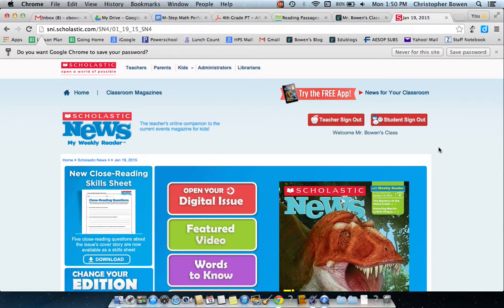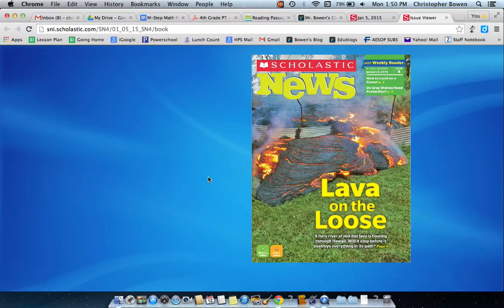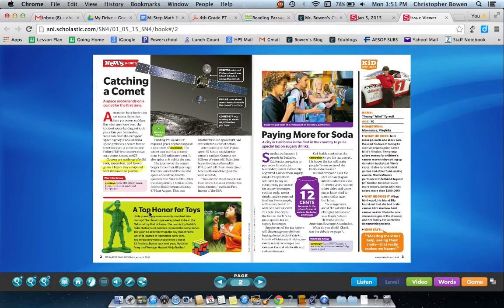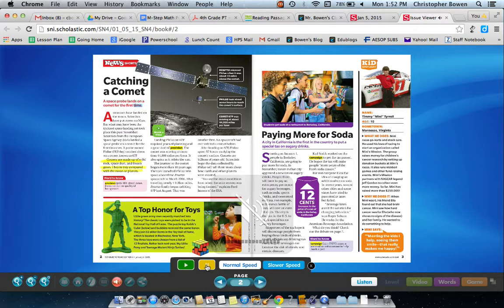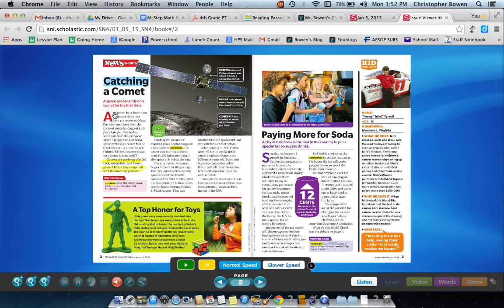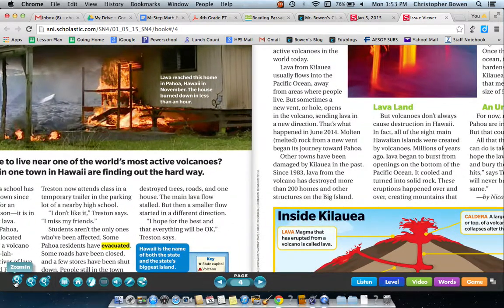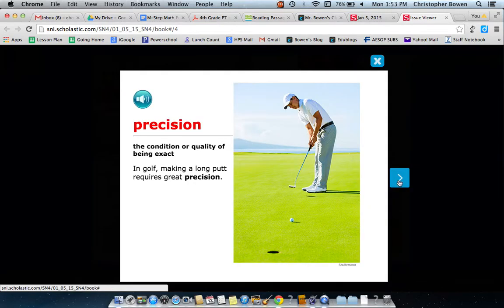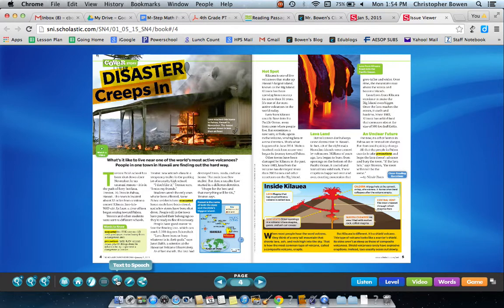M-Step Listening Comprehension Practice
A video showing how to use Scholastic News for practicing listening comprehension.